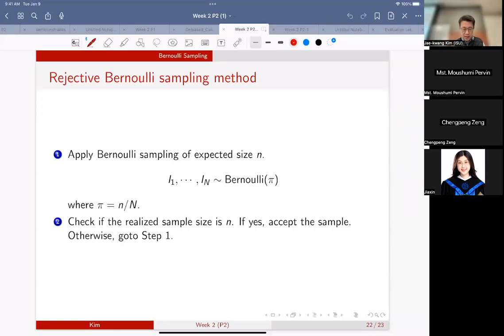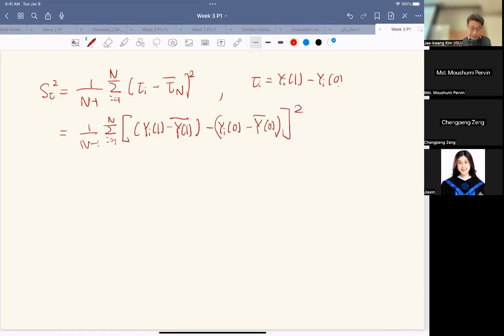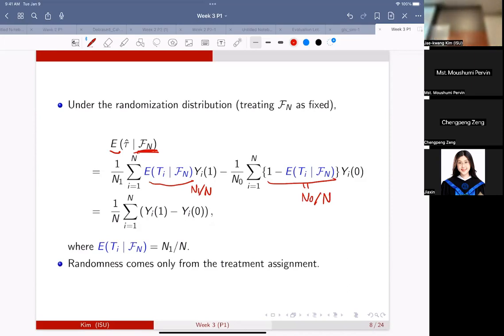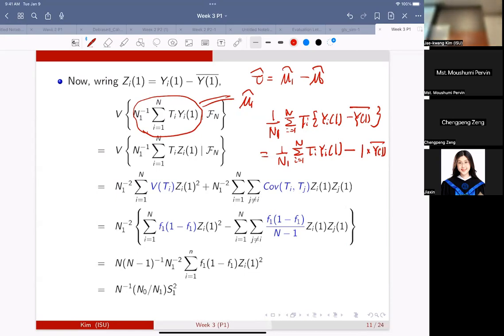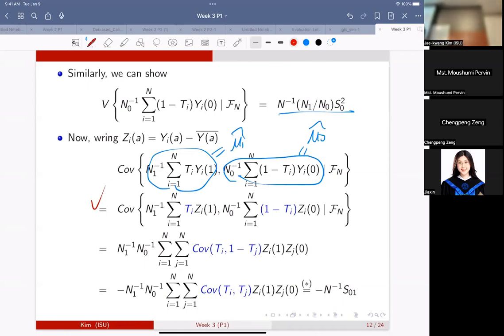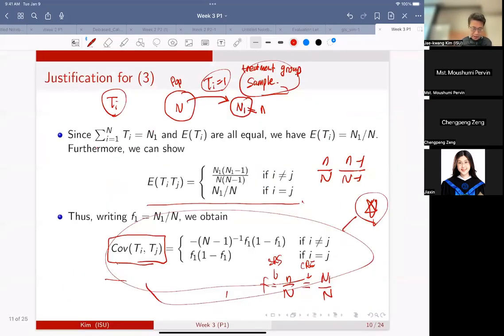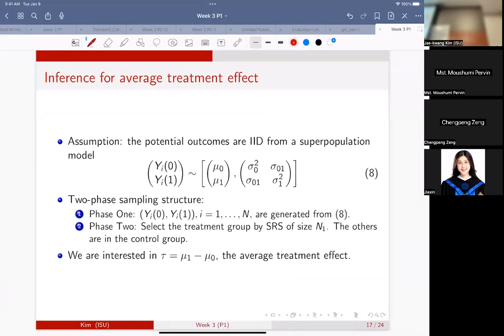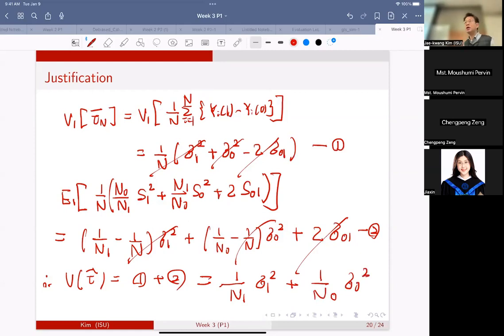Week 3 (Part 1): Completely Randomized Experiment